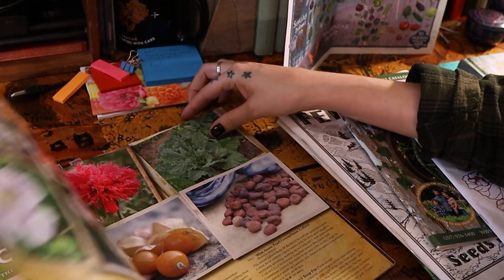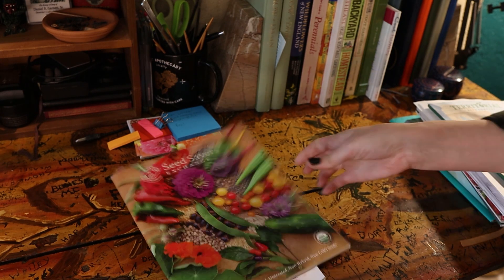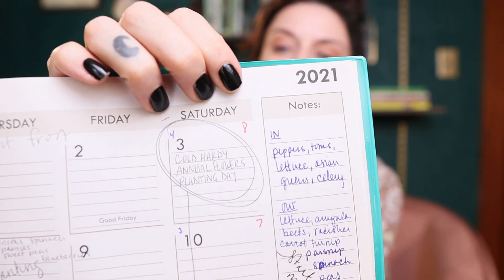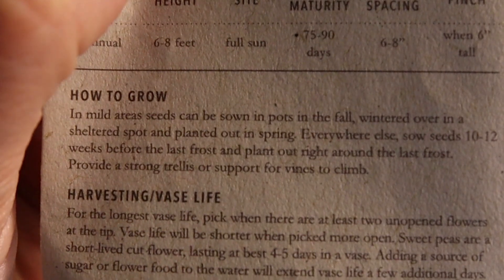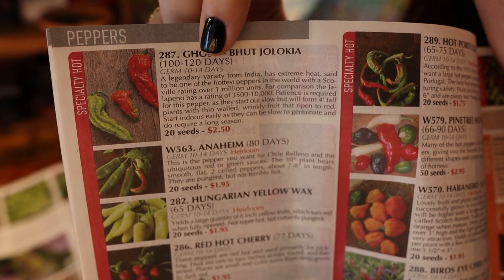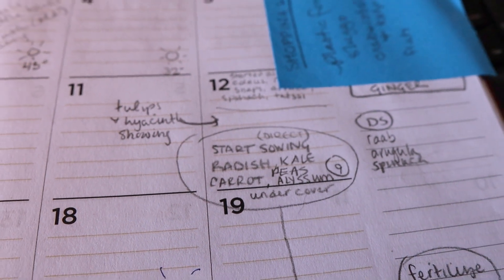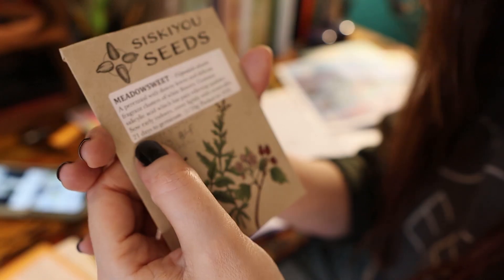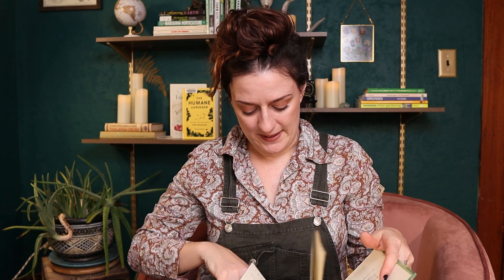How to Plan a Garden | Seed Organization, Timing & More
Hello! Today I've got a somewhat chaotic video of how I plan my garden! I'll show you how I easily keep notes throughout the growing season in my calendar and journal, and how I apply that information to a planting plan and seed organization. It's a lot of info so I've provided timestamps!

0:00 Intro
0:40 Soil Testing
1:50 Start [Composting
2:06 Selecting Seeds
4:52 Why Use a Garden Calendar?
6:16 Know Your First & Last Frost Date
7:17 Organizing Seeds in Order of Planting
8:57 Recording Planting Times in Calendar
10:04 Other things I put in my Calendar
13:28 Garden Journaling
14:06 Designing the Garden Layout
16:27 Outro

The Calendar I'm using from Hudson Valley is for sale on their

FTC/Head’s Up!